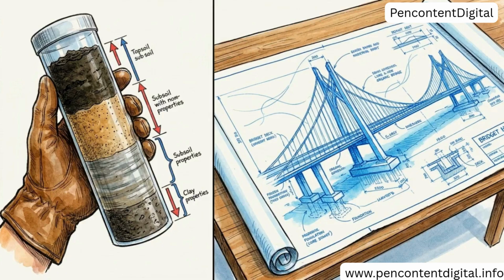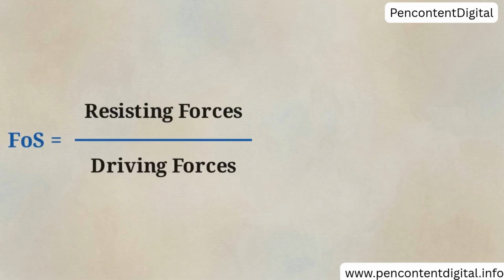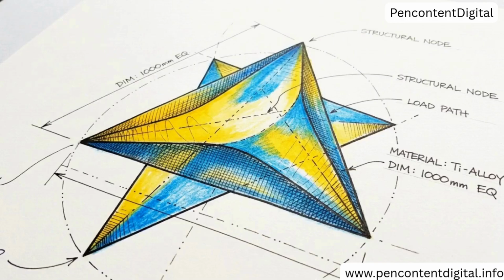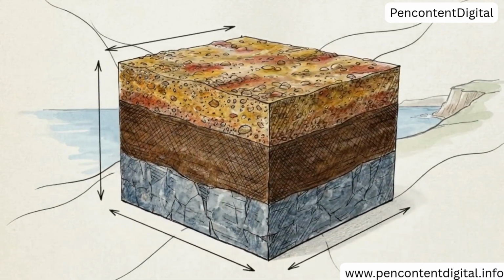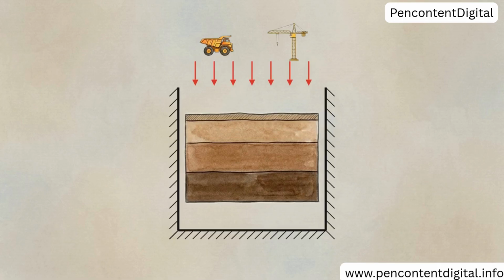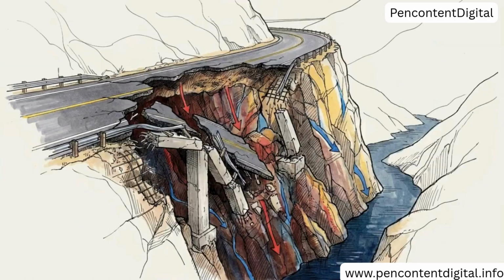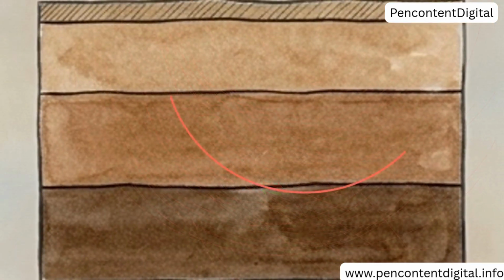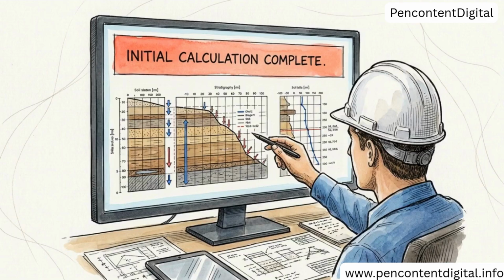WESLEA Tutorial | Slope Stability Analysis, Geotechnical Engineering & Safer Infrastructure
🏗️ Want to improve slope stability analysis and design safer infrastructure with WESLEA?

Discover how WESLEA helps civil and geotechnical engineers perform accurate slope stability analysis, soil layer modeling, slip surface evaluation, factor of safety calculations, groundwater analysis, and geotechnical risk assessment for infrastructure projects.

Learn how WESLEA supports highways, railways, earth dams, mining projects, retaining structures, landslide assessments, and modern geotechnical engineering workflows.

✔ What is WESLEA?
✔ Slope Stability Analysis
✔ Soil Layer Modeling
✔ Slip Surface Analysis
✔ Factor of Safety (FoS) Calculation
✔ Groundwater & Pore Water Pressure Analysis
✔ External Load Analysis
✔ Engineering Reports & Visualization
✔ Best Practices for Geotechnical Analysis
✔ Industry Applications
✔ Future Trends in Geotechnical Engineering

Whether you're a civil engineer, geotechnical engineer, engineering student, researcher, consultant, or infrastructure professional, this video provides practical insights into improving slope safety using WESLEA.

💬 Which factor do you think has the greatest impact on slope stability?